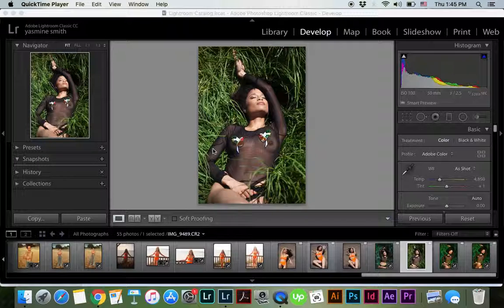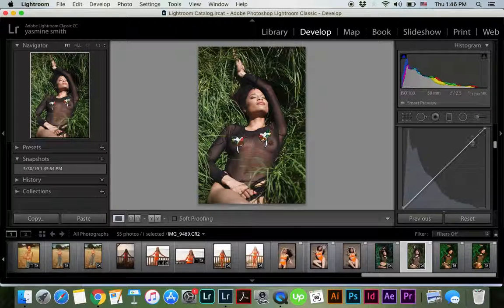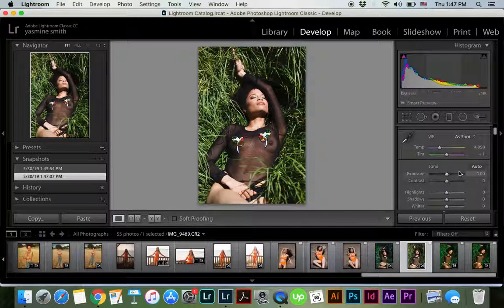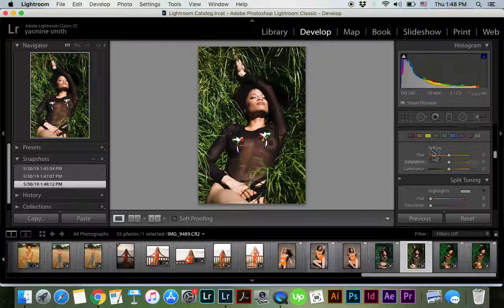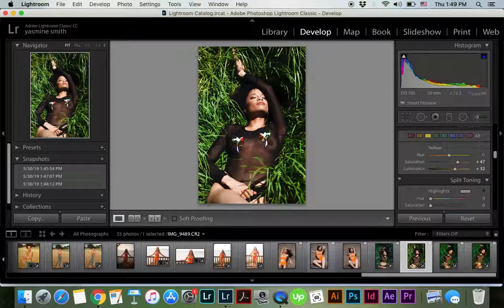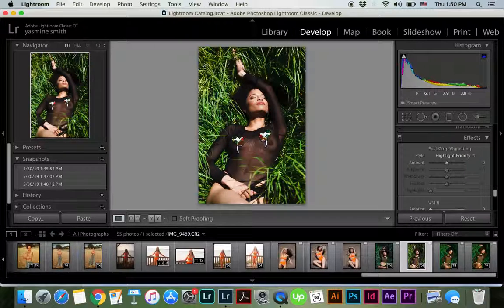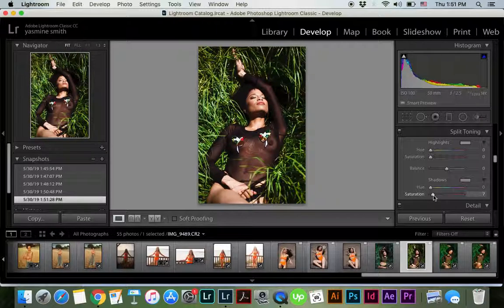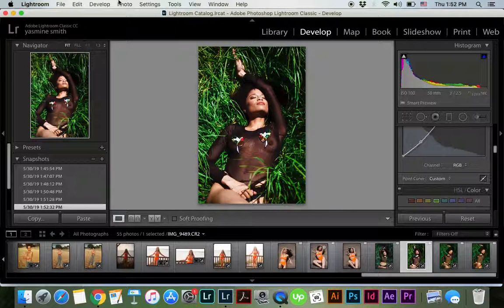Tropical Tutorial LR